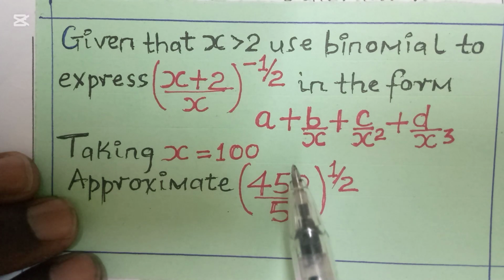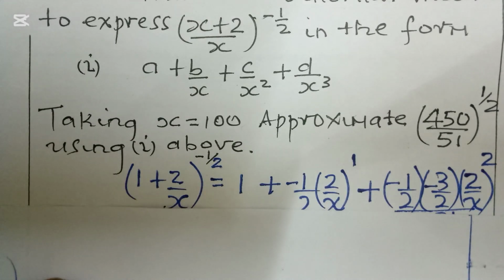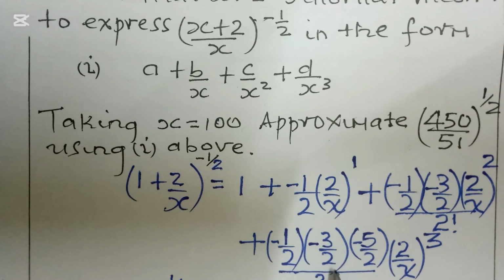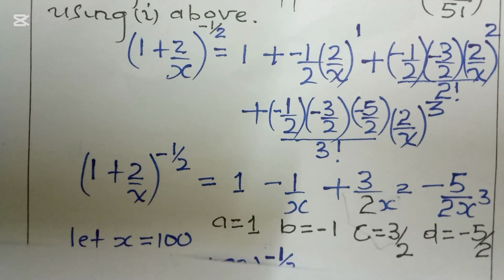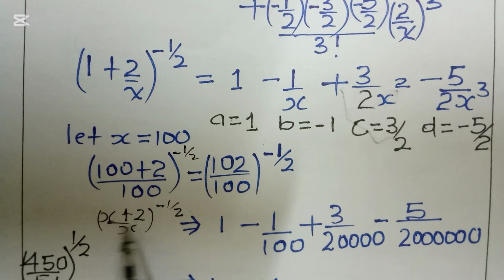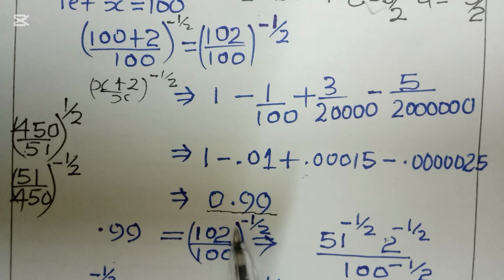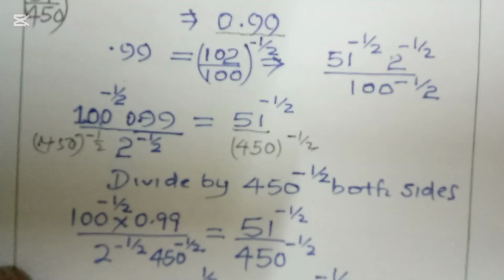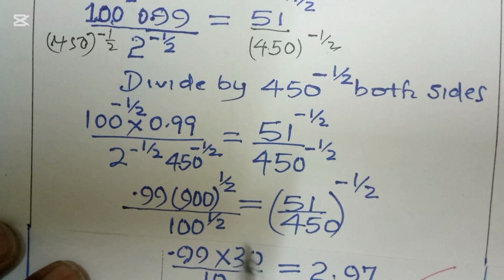Binomial expansion well explained